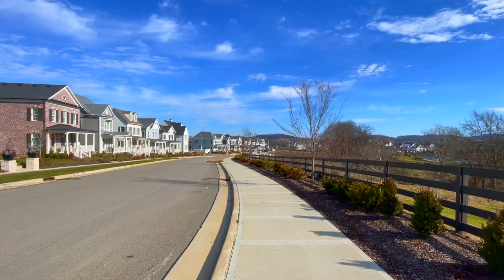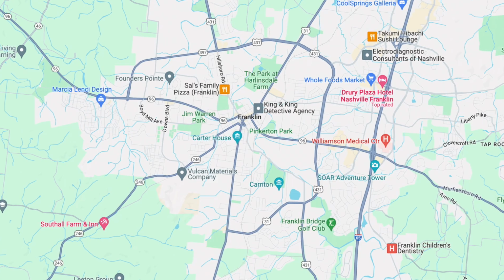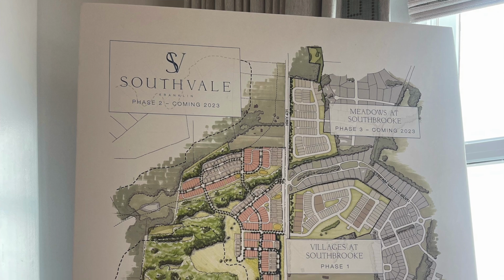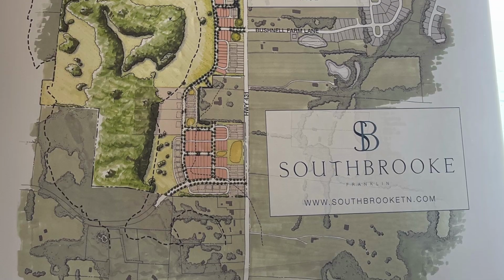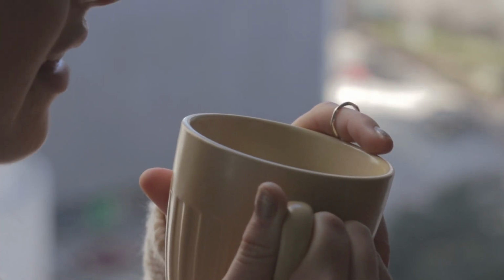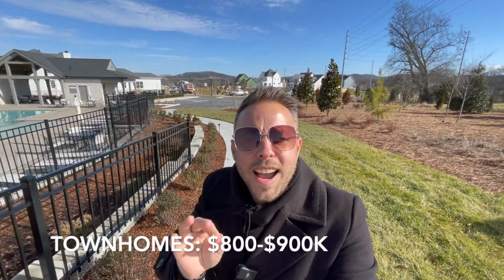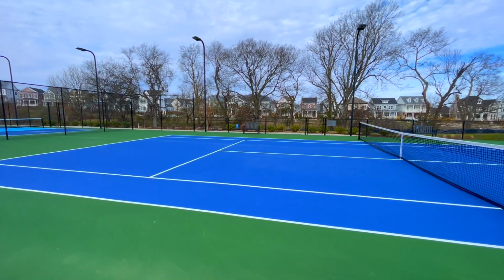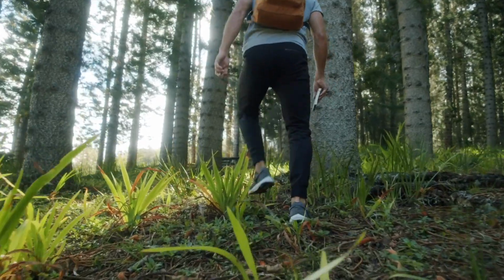What Happens When You Live in Franklin's NEWEST Masterplanned Community?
Have you been looking for NEW BUILD OPPORTUNITIES, like Southbrooke, in the Franklin, TN area?

Then, today's video is for you! Southbrooke is one of the NEWEST Masterplanned communities in the Middle Tennessee area. Built by the Award Winning Luxury builders, Ford Classic Homes, and by Insignia Homes, this STUNNING community is set amongst the rolling hills of Franklin, TN, and is surrounded by natural beauty.

Being called the NEWEST Westhaven in Franklin, Nashville Tennessee, the Southbrooke neighborhood is a three phased community and is just being built. The residence will have ALL of the amenities you wanted, including one of the MOST in demand amenity.. which I'll show you in the video!!

In this video, we discuss pricing in here, location, show you on the map and talk about everything you need to know about this phenomenal new community being built Westhaven Style!! To learn more about Southbrooke, watch today's video.

Did you enjoy this video or find it helpful?

🤔Thinking of moving to Nashville Tennessee? Let us help!🤠

If you are considering moving into Nashville and need help finding a home in this demanding market, allow me to help. Regardless of homes being sold-out everywhere you go, through the relationships that I have within the industry of builders, and an unwillingness to compromise, we will find you your home!

If this is your first time to this channel, and you want to know everything about eating, sleeping, working, playing, the good, and the bad of living in Nashville Tennessee, then subscribe▶ and tap the bell🛎 for notifications so you can be the first to know about the current market in Nashville Tennessee.🤠

We get calls and emails everyday from people just like you, looking for help on making their move to Nashville Tennessee and we absolutely love it.😍 Whether you are moving in 9 days or 90 days, give us a call☎, shoot us a text📝, or send us an email📨 so we can help you make a smooth move to Nashville Tennessee.🤠